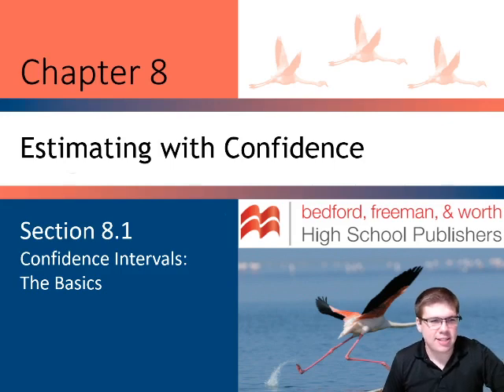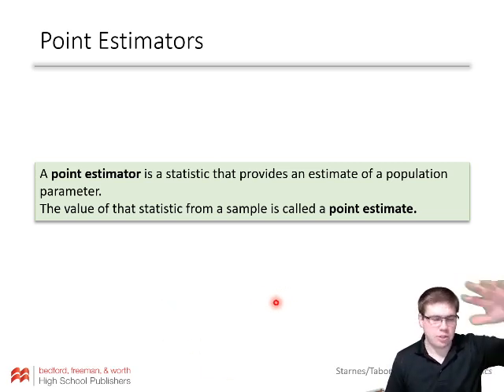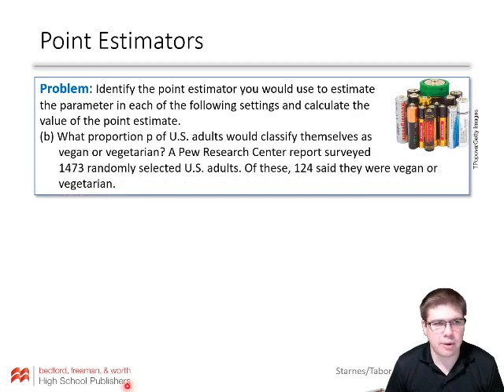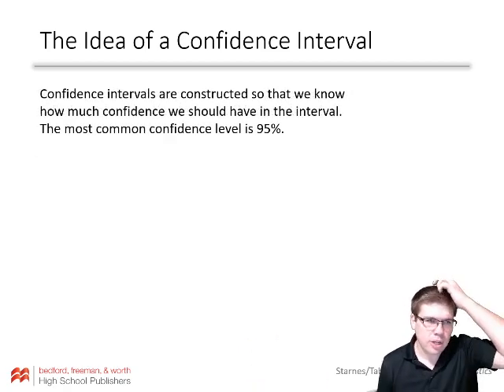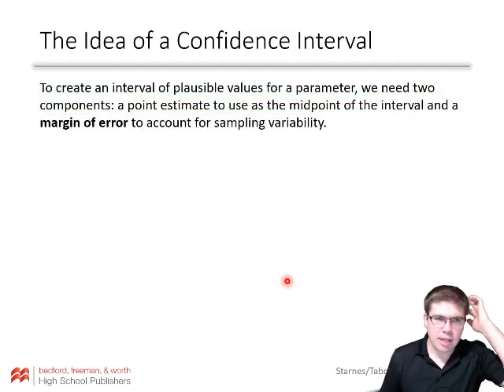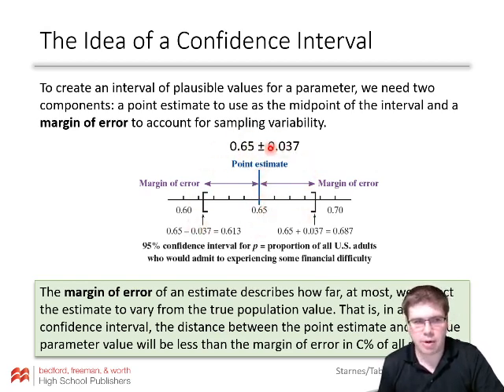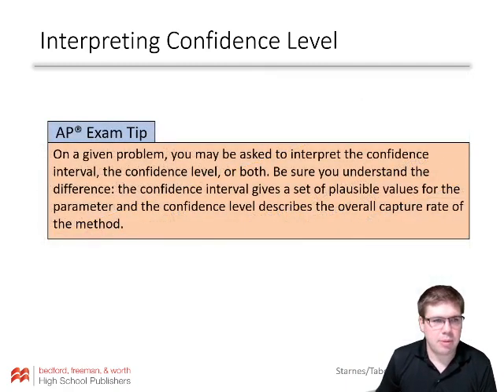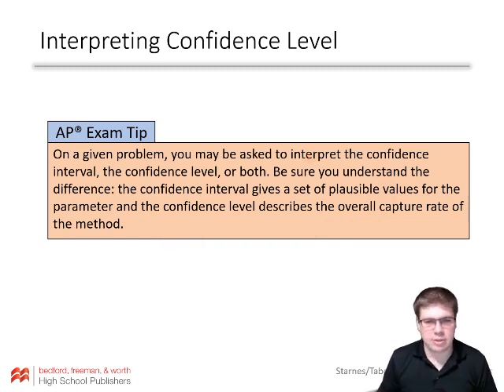8.1 Confidence Interval Basics part 1